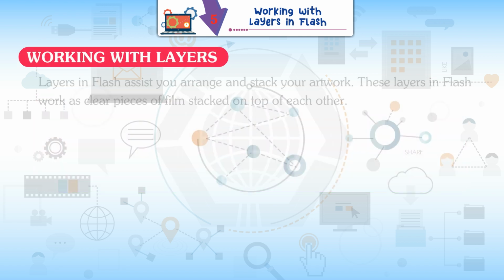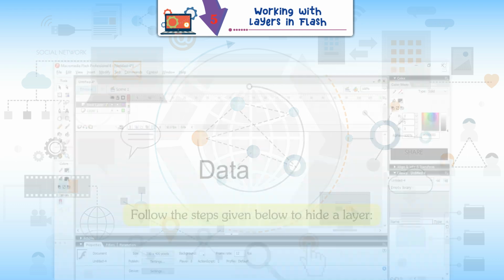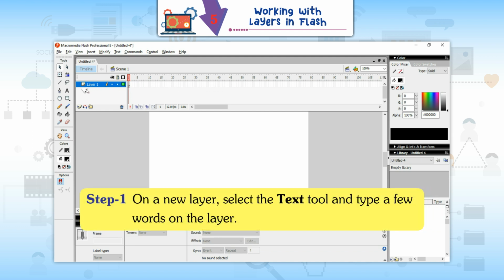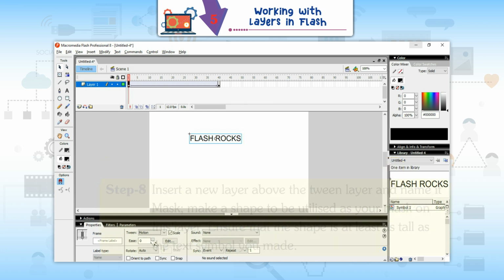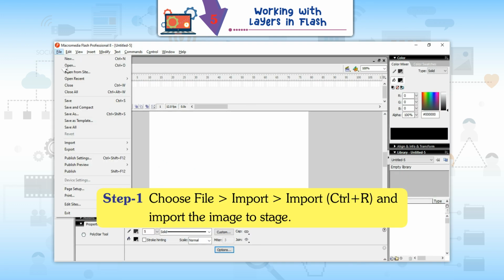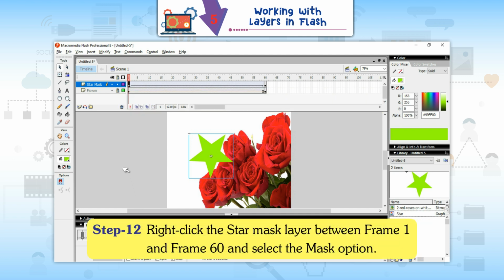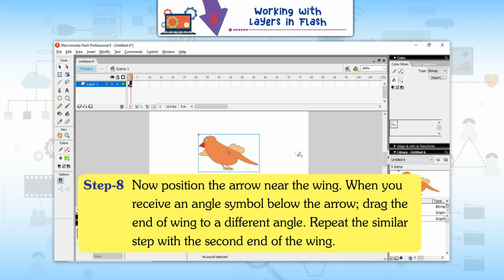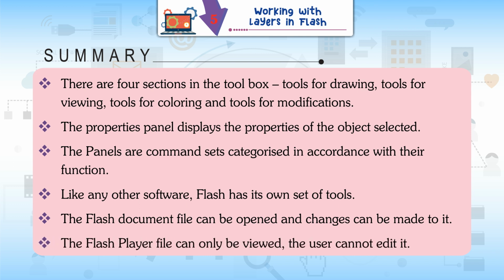Ch 5 | Small Step | Computer | Computer 7 | Working with layers in flash | For children